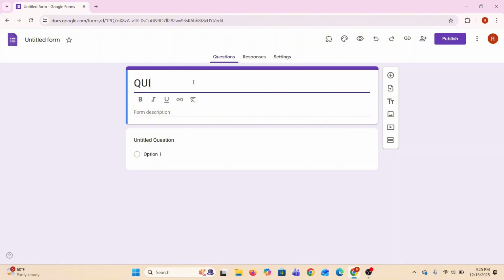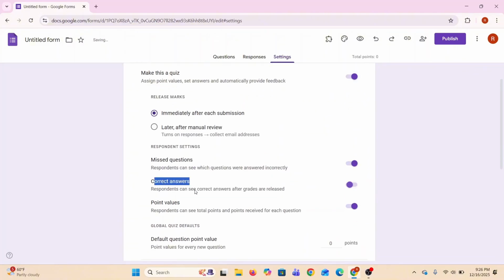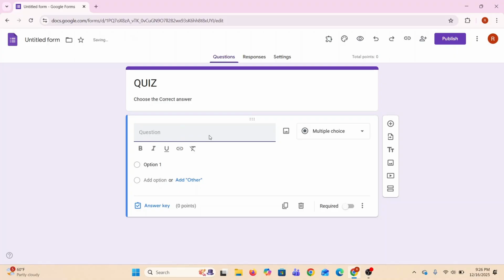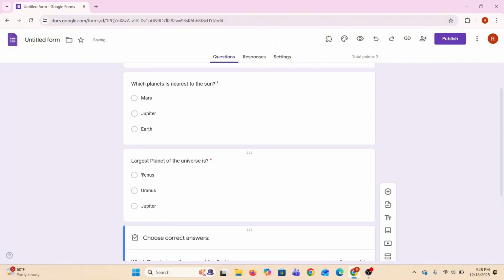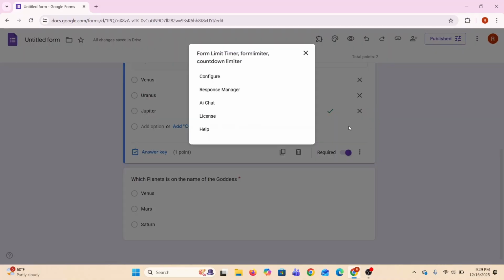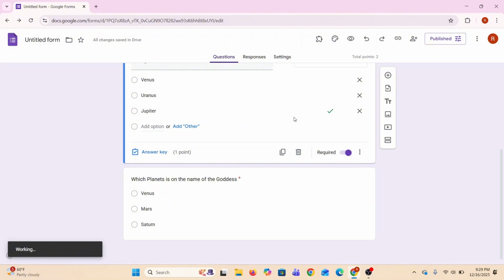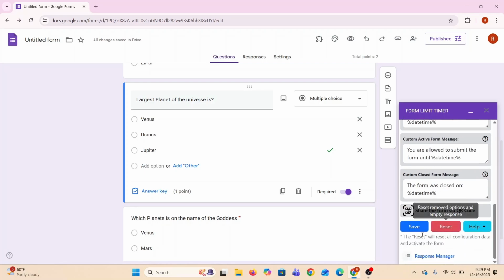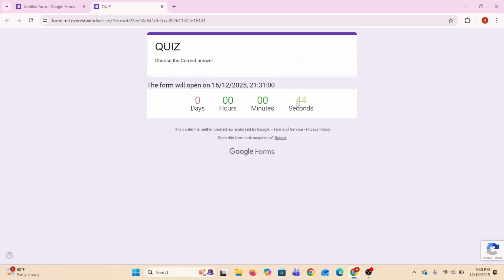How to Make a Quiz with Answers in Google Forms – Step by Step!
Want to create a quiz that shows correct answers and scores automatically?

In this 3 minute 32 second tutorial, you'll learn how to make a quiz with answers in Google Forms, perfect for teachers, trainers, students, and online assessments.

🔹 What You'll Learn in This Video:
✅ How to enable quiz mode in Google Forms
 ✅ How to add correct answers to each question
 ✅ Assigning points and scores
 ✅ Enabling automatic grading and feedback
 ✅ Viewing responses and quiz results easily

📌 Timestamps:
⏱ 00:00 - Introduction
 ⏱ 00:30 - Start of tutorial
 ⏱ 03:10 - Review results & recap

Create auto-graded quizzes quickly 🎯
Save time with automatic scoring
Perfect for schools, training, and online tests
Learn a clear, beginner-friendly workflow